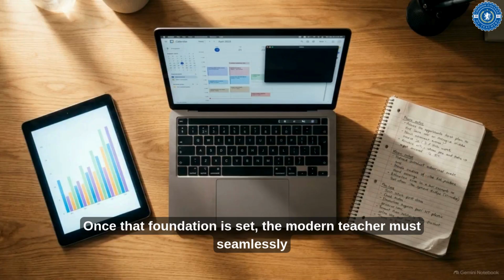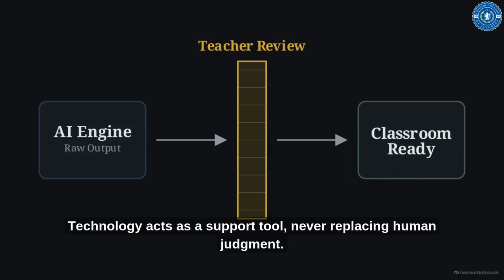Teacher Education and the Future of Global Classrooms | How Teachers Can Prepare?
What will the classroom of the future look like?

As education becomes increasingly global, connected, digital, and culturally diverse, teachers need more than traditional teaching methods. They need the knowledge, skills, flexibility, and global awareness to support learners from different backgrounds and prepare students for an evolving world.

In this video, we explore Teacher Education and the Future of Global Classrooms and how modern teacher training can help educators become more effective, adaptable, and globally prepared.

In this video, you will discover:

✓ How globalisation is changing modern classrooms
✓ Why teachers need global and intercultural awareness
✓ The role of technology in future education
✓ How online teacher education is expanding learning opportunities
✓ Why communication skills are essential for modern educators
✓ How teachers can support culturally diverse learners
✓ The importance of inclusive and student-centred teaching
✓ How practical teacher training can prepare educators for real classrooms
✓ Why continuous professional development matters for teachers
✓ The skills educators need for the future of teaching

Whether you are an aspiring teacher, experienced educator, education professional, or someone interested in the future of learning, this video will help you understand how teacher education is evolving and what educators can do to stay prepared.

The future classroom will bring together learners from different cultures, backgrounds, and experiences. Teachers who understand how to create inclusive, engaging, and technology-supported learning environments will be better prepared to make a meaningful impact.

If you found this video useful, like the video, share it with fellow educators, and subscribe for more content about teacher education, teaching skills, professional development, and the future of education.